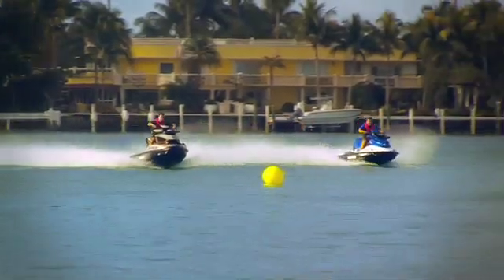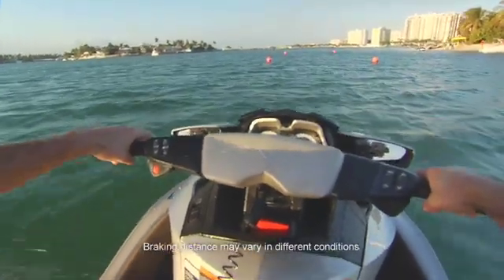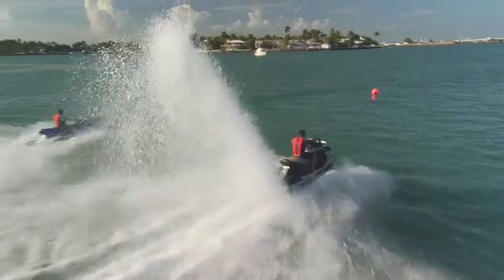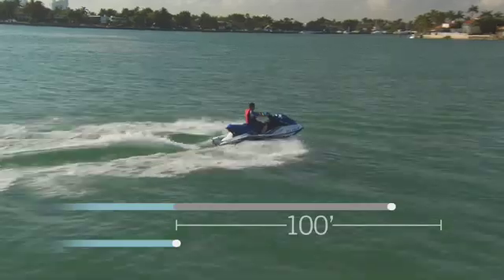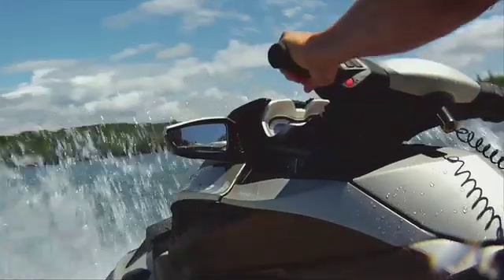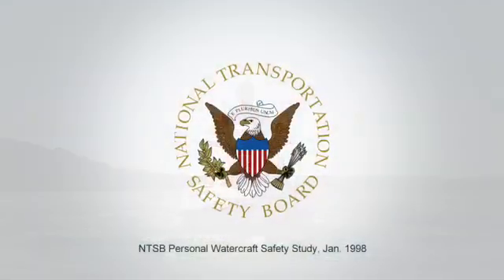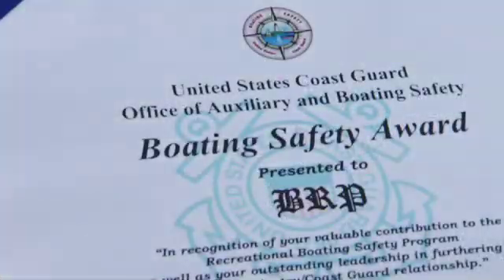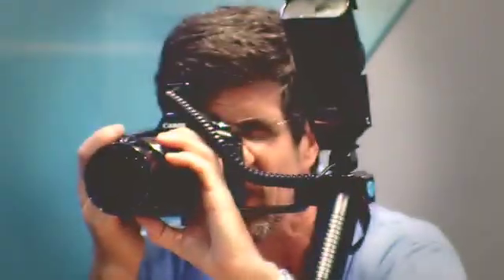USCG Awards BRP Sea-Doo for the iBR system part of iCONTROL on the new RXT iS and GTX Limited iS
Chief officer of the United States Coast Guard, Captain Mark Rizzo, presents BRP CEO Jose Boisjoli their recognition for efforts to promote boating safety with the innovation of the Sea-Doo iBR (intelligent Brake & Reverse) system. The iBR system is the first on-water braking system and one of the featured technological innovations of the new iCONTROL system that is standard on the 2009 Sea-Doo GTX Limited iS and RXT iS 255 watercraft.